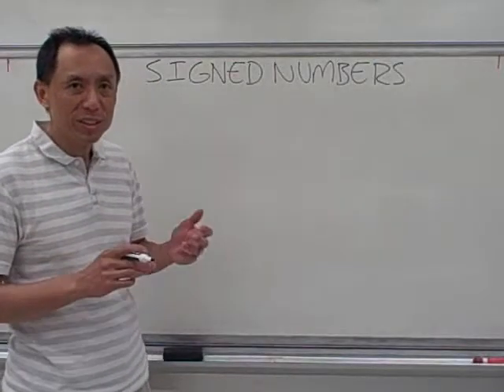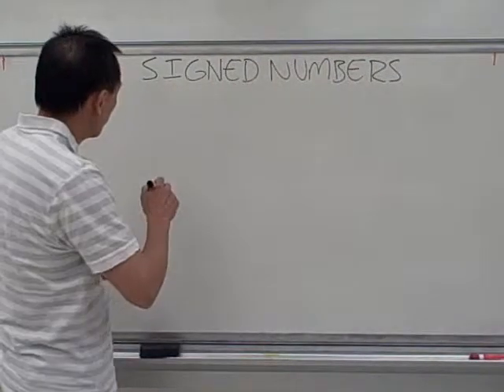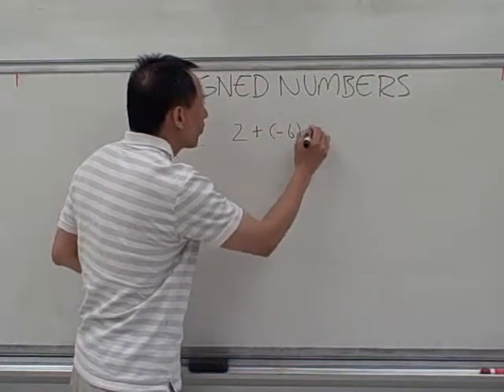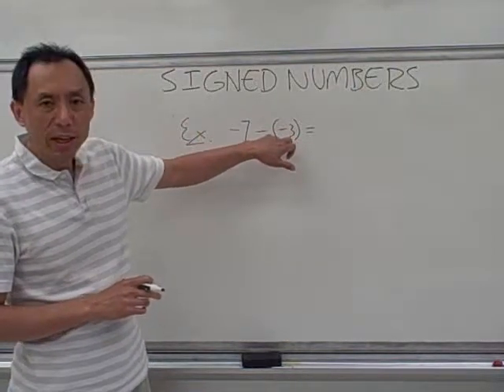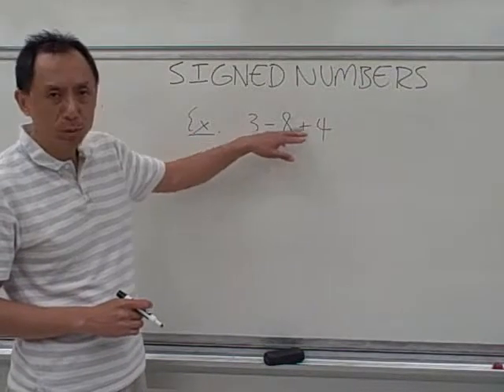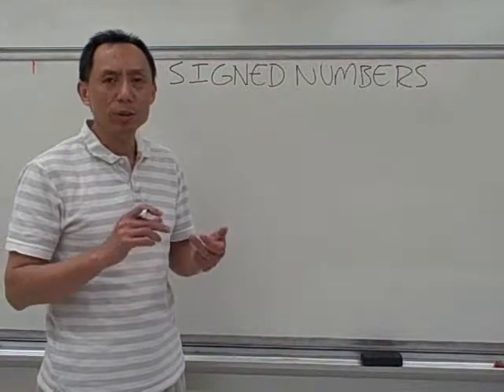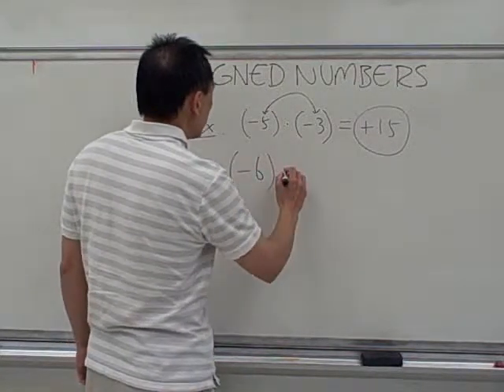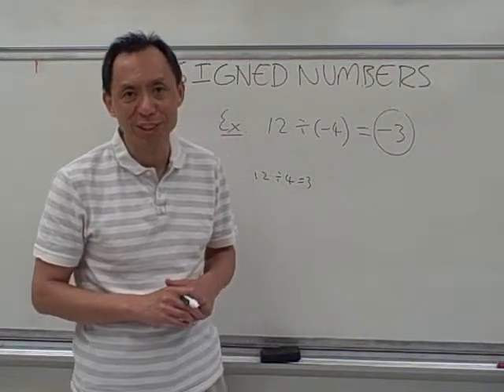Signed Numbers with Dr. Jian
A review of signed numbers.